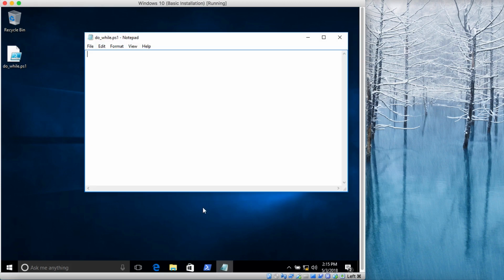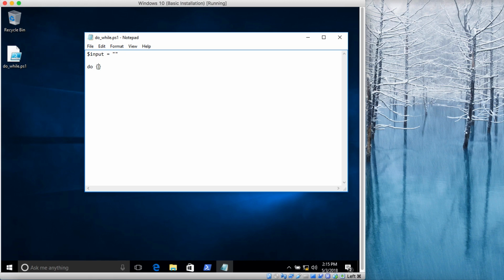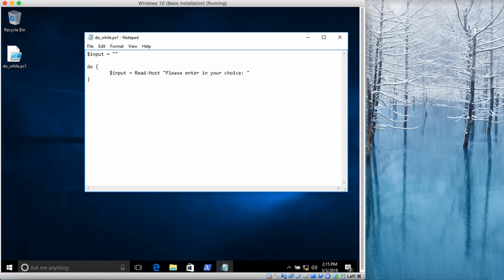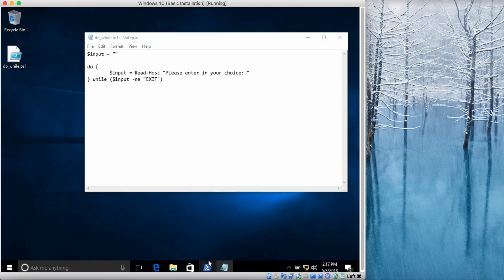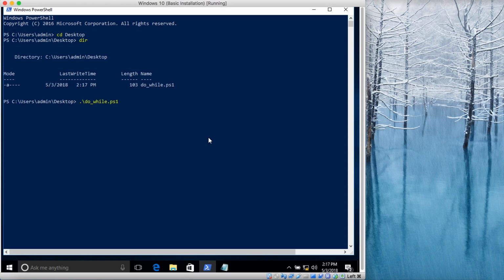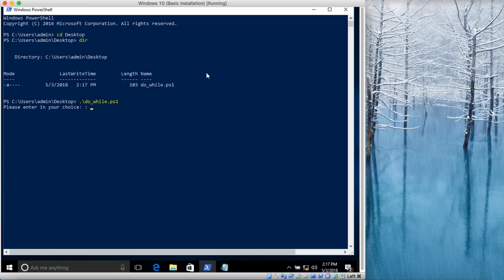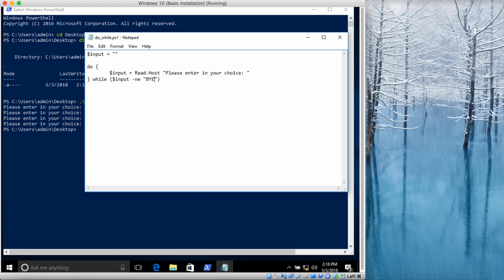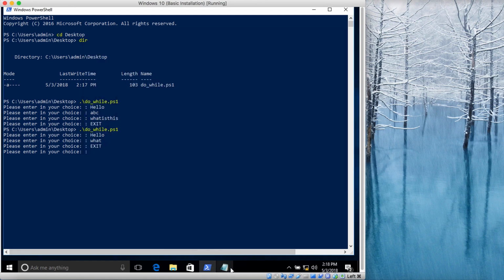Do While Loop - PowerShell Recipe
This tutorial explains how the do while loop works in PowerShell with some useful examples.